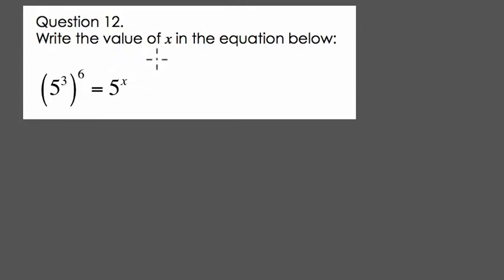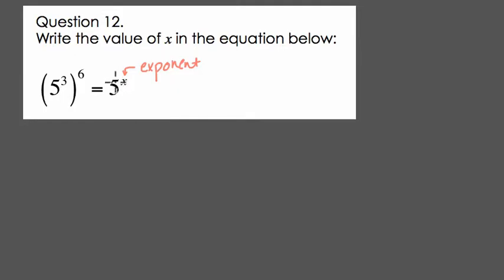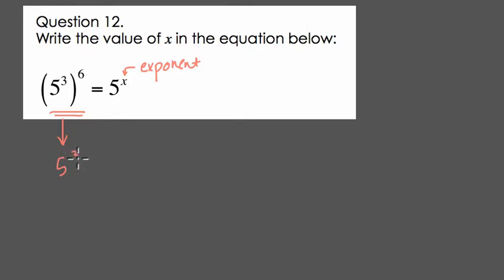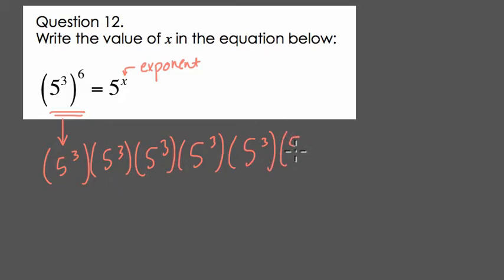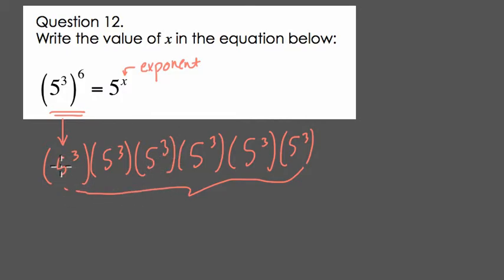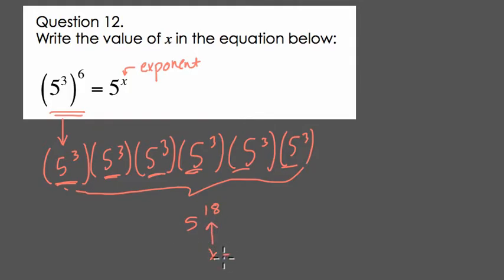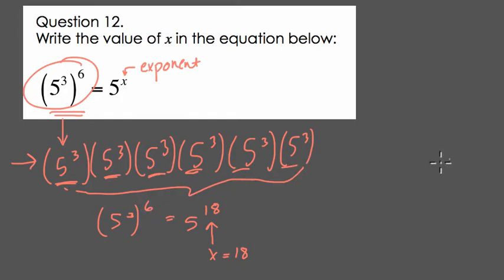Laws of Exponents Worked Example 12